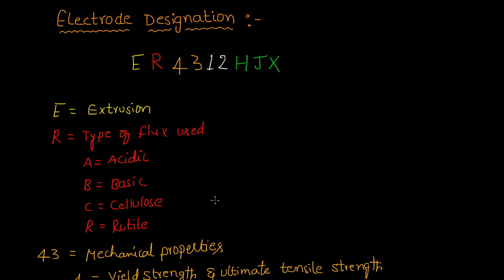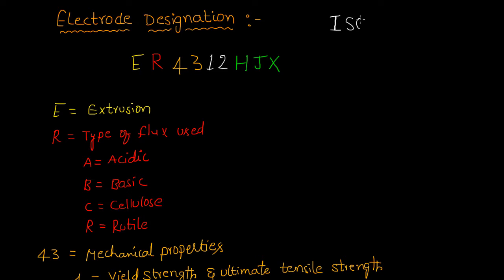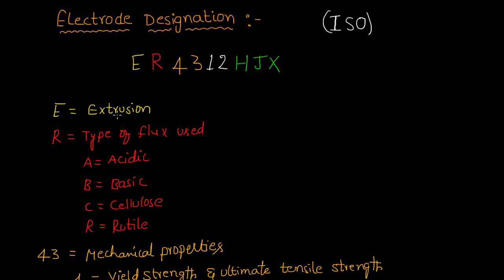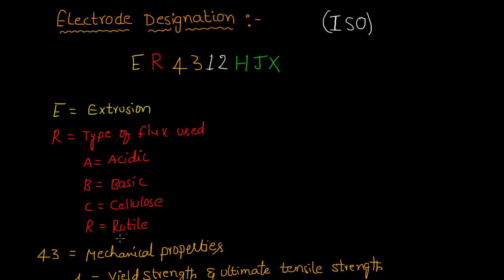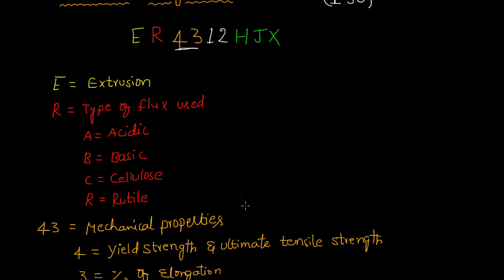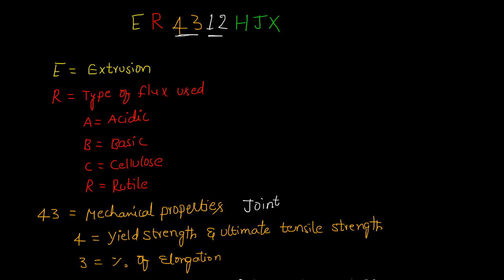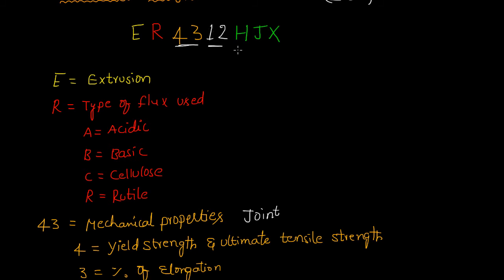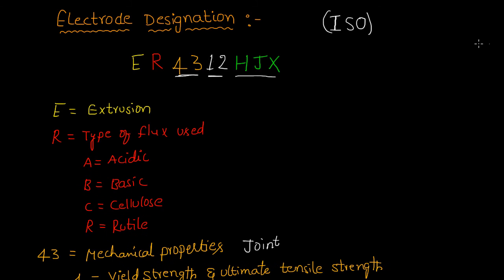ISO Designation - GATE lecture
Electrode designation based on ISO ( Internaional Organization for Standardization).